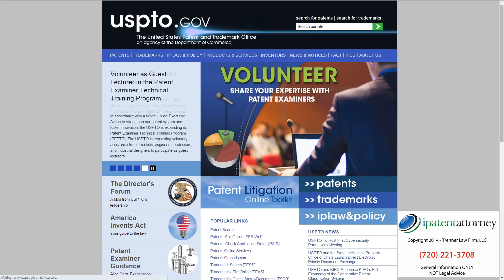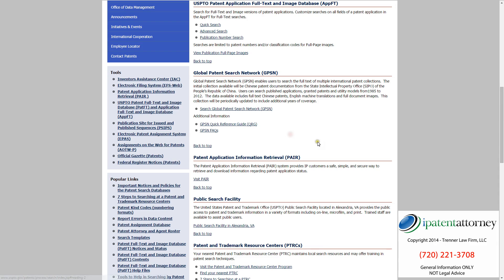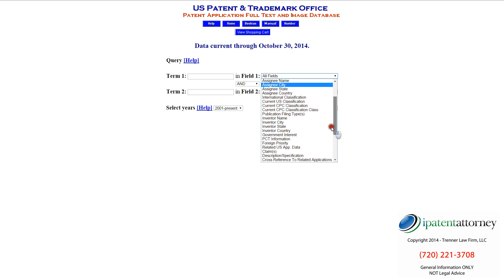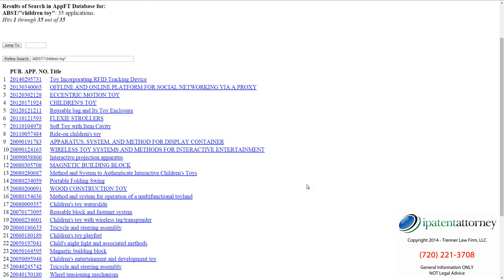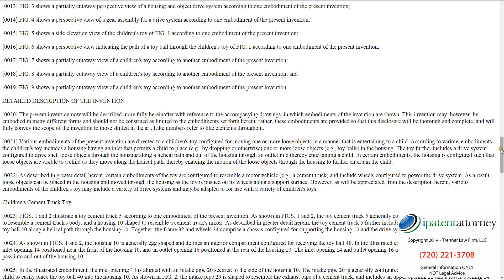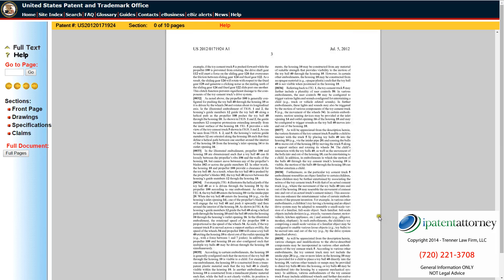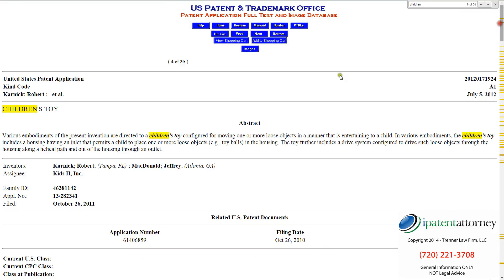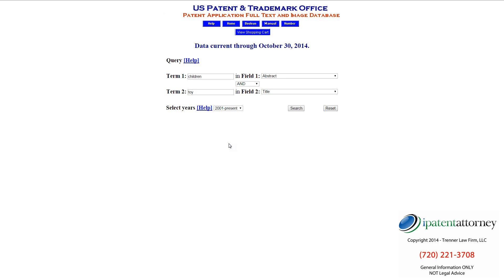Introduction to the US Patent Office Online Search Database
Denver Patent Attorney Mark Trenner explains how to log onto and use the US PTO search database to search for published patent applications.